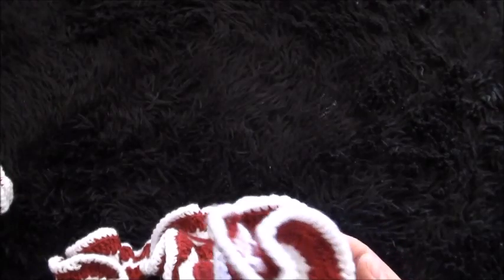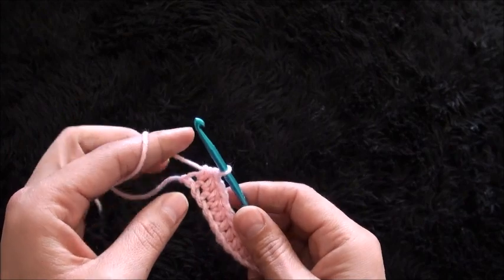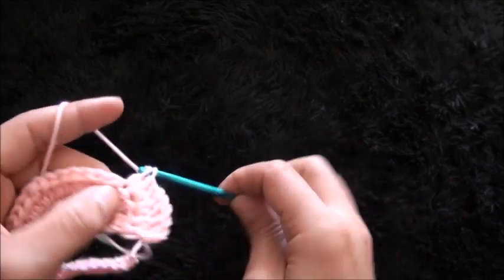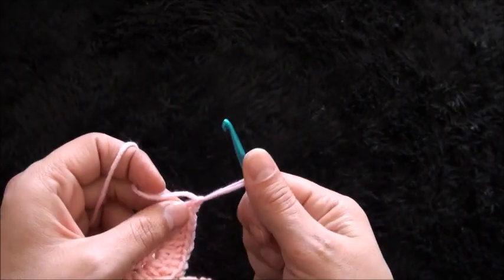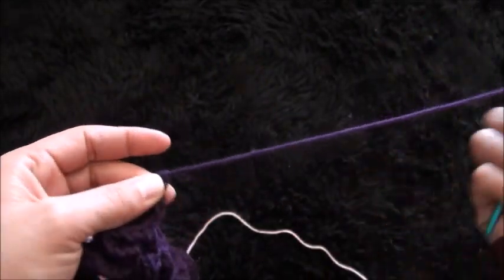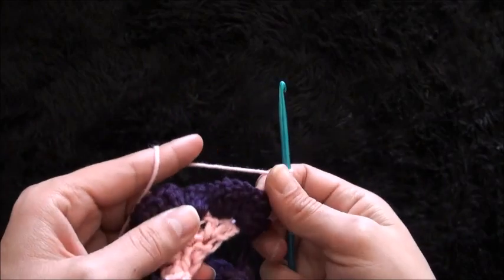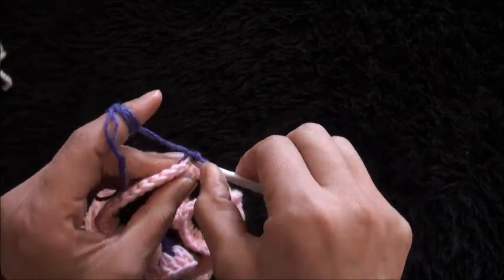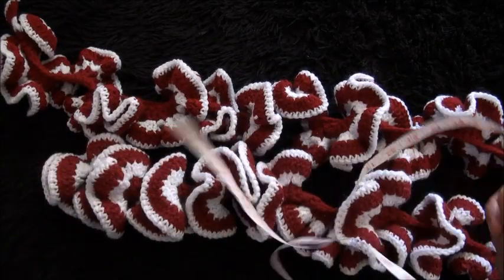How To Crochet A Scarf, Lilu's Handmade Corner Video # 220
If you need to adjust the speed, go to settings (in the bottom right corner of the video) and adjust the speed. The subtitles are there as well. The mannequin head circumference is 22 in.
Use a 5mm crochet hook.

Knitting Needles:
8mm, 29 inch, Circular
3.5mm, 16 inch, Circular
6mm, 29 inch, Circular

Crochet Hooks

Tapestry needles